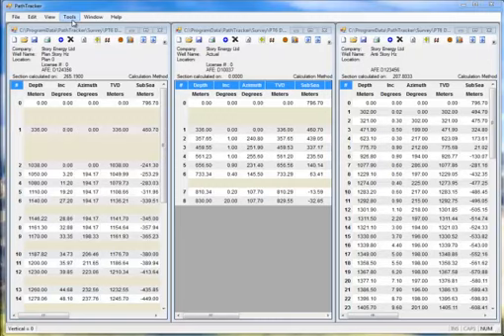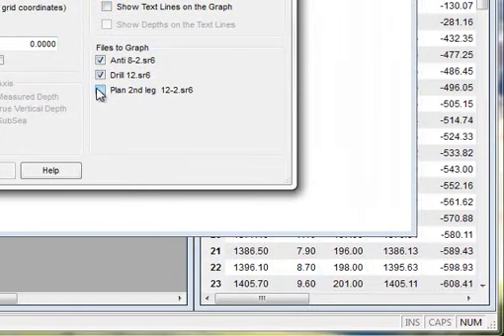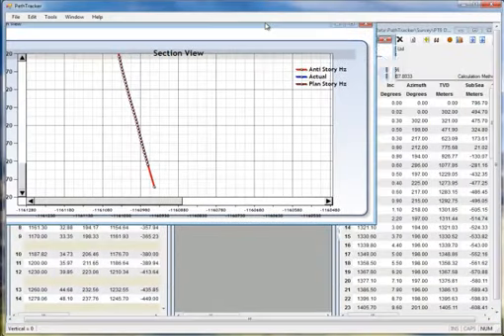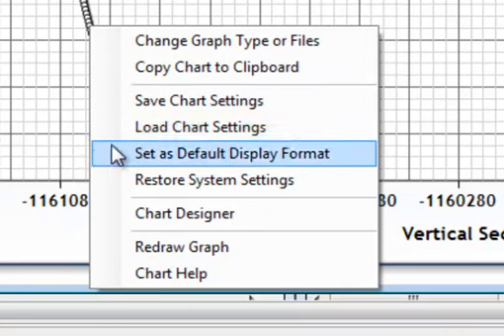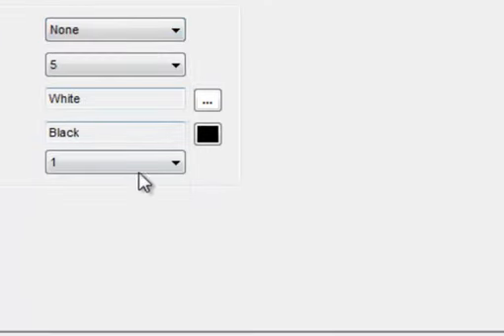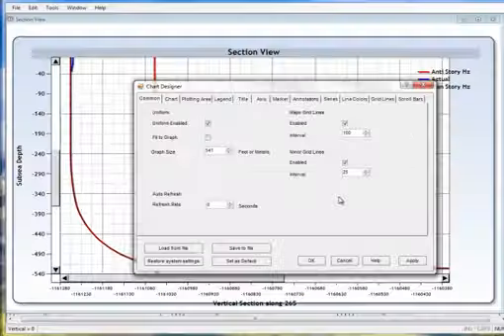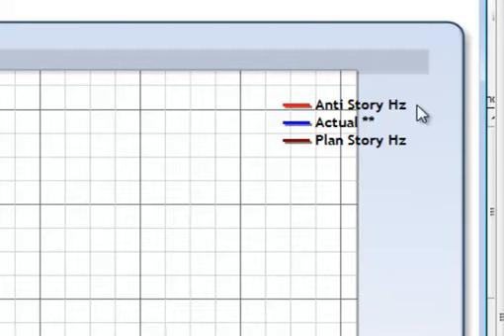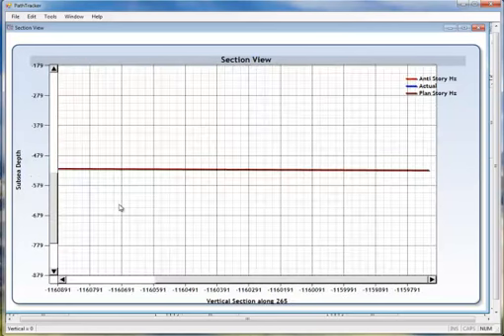PathTracker 6 Graph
Directional Drilling graph flexibility and ease of use for oil and gas, Mining and Construction